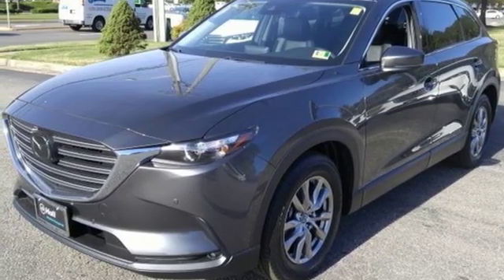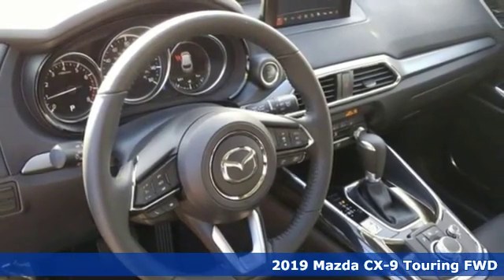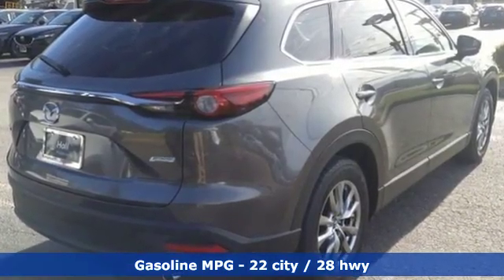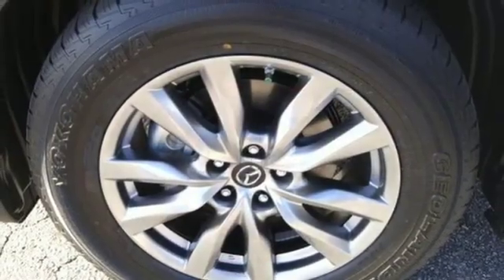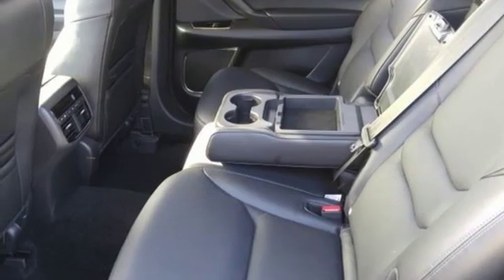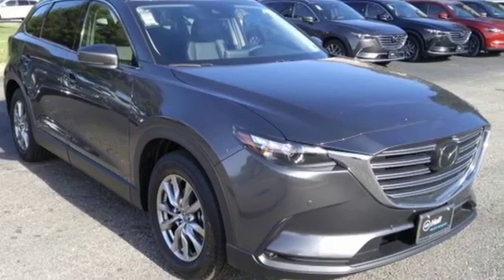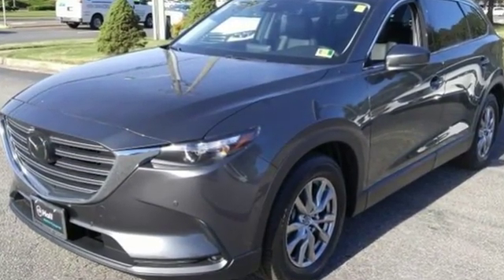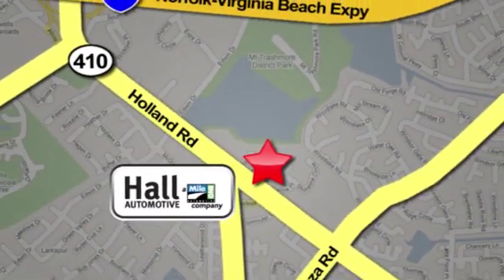New 2019 Mazda CX-9 Virginia Beach VA Norfolk, VA #1090004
Year: 2019
Make: Mazda
Model: CX-9
Trim: Touring
Engine: 2.5L 4-Cylinder Turbocharged
Transmission: 6-Speed Automatic
Color: Gray
Interior: Black
Stock #: 1090004
VIN: JM3TCACYXK0303731

Address:
4372 Holland Rd